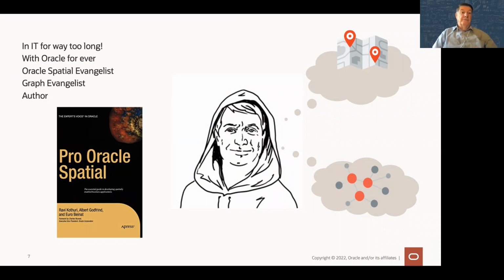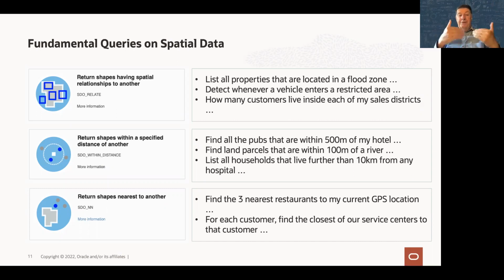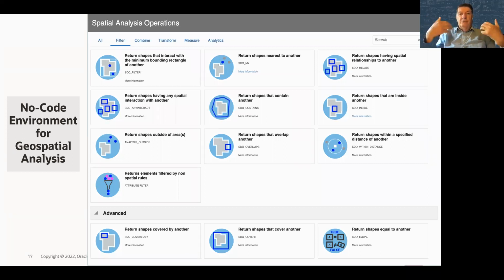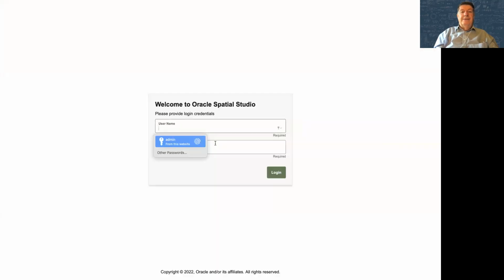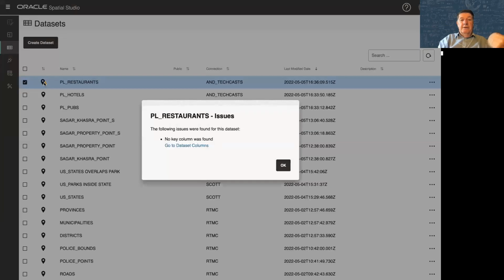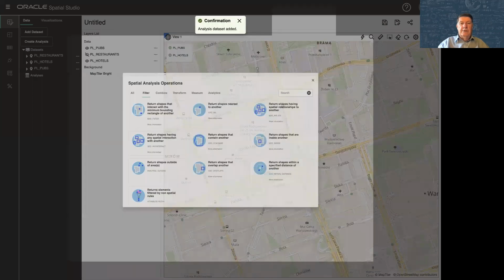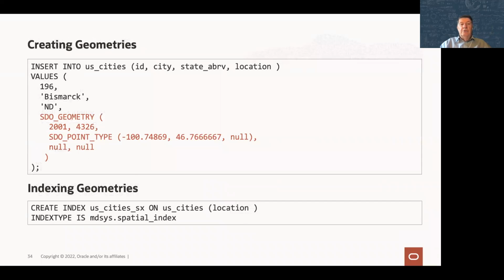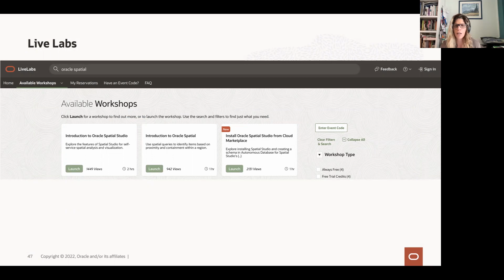Back to Basics: Using a Spatial Index to Find the Nearest Pub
Nowadays it's easier than ever to analyze geospatial data, whether it be addresses, coordinates, or other location information, either using plain SQL, or Spatial Studio for non-experts who want to use a visual user interface instead of coding.  In this session, we'll show, step by step, an example of how to find the nearest pub, using just a simple data set and an Oracle Database.

Albert Godfrind – Spatial Solutions Architect, Oracle
Albert Godfrind has over 25 years of experience in designing, developing, and deploying IT applications. His interest and enthusiasm for spatial information and geographical information systems started at Oracle when he started using the spatial extensions of the Oracle database in 1998. Ever since, Albert has been evangelizing the use of spatial information to GIS and BI communities across Europe, consulting with partners and customers, speaking at conferences, and designing and delivering in-depth technical training.

Albert is one of the authors of the first book on Oracle Spatial, “Pro Oracle Spatial - The essential guide to developing spatially enabled business applications.”